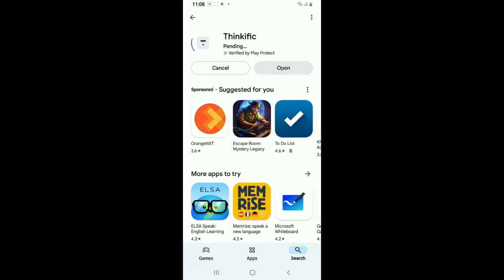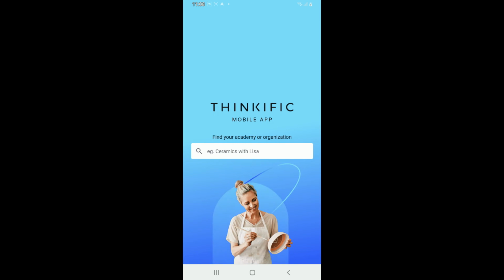How to Download Thinkific App on Android 2024?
Looking to access your Thinkific courses on the go? In this video, I’ll show you how to easily download the Thinkific app on your Android device so you can manage and learn from your courses anywhere, anytime!